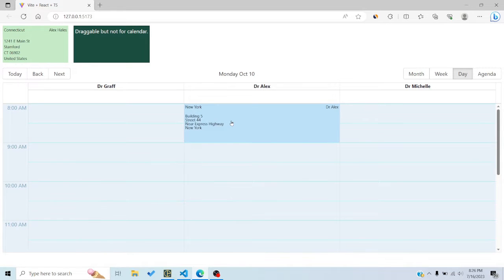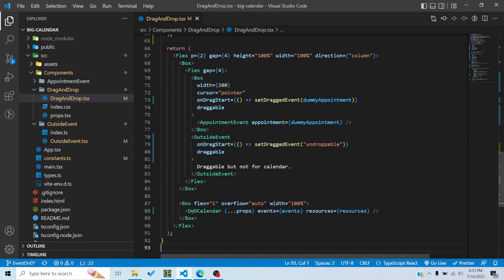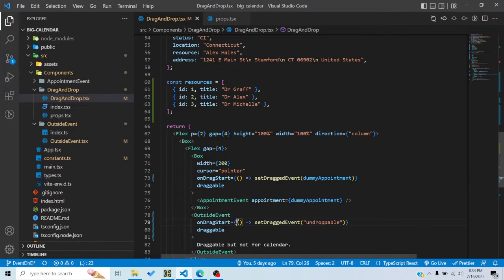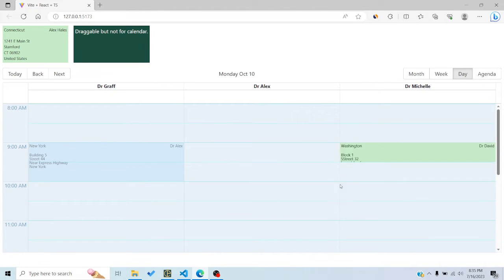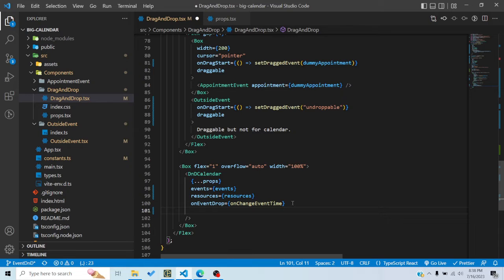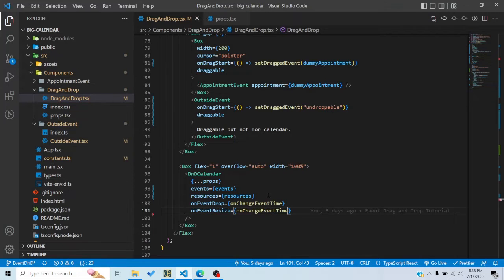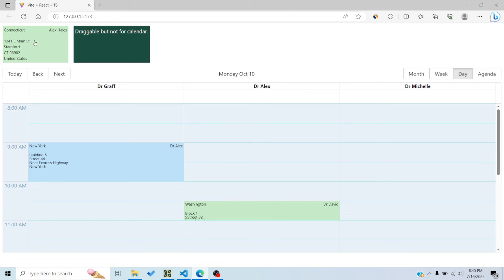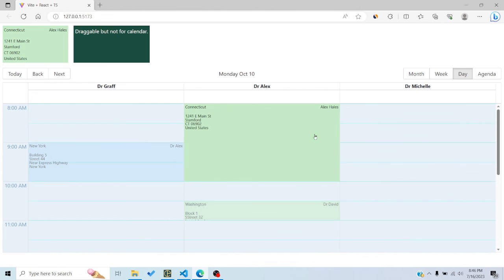React Big Calendar Drag and Drop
Hi all, in this tutorial we will see how we can drag, drop and resize events inside react big calendar

00:00 Intro
00:37 Enabling Drag and Drop Behaviour(withDragAndDrop HOC)
03:30 Dropping an Event(onEventDrop)
05:54 Resizing an Event(onEventResize)
06:29 Enabling/Disabling Drag and Drop and Resizing per Event
09:15 Dropping from Outside(onDropFromOutside)
14:01 Outro